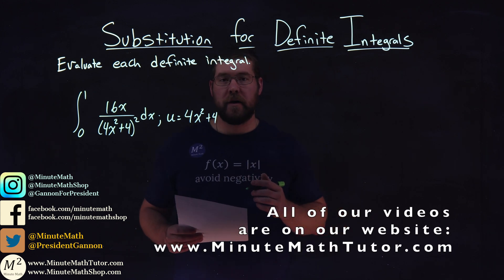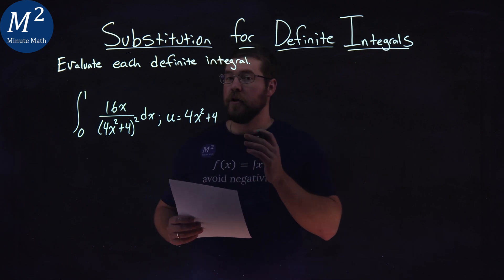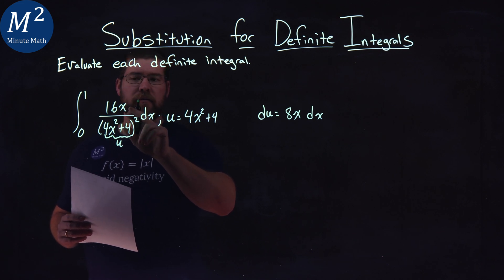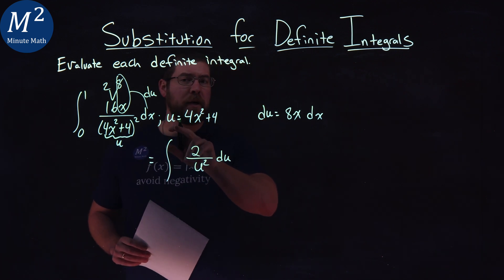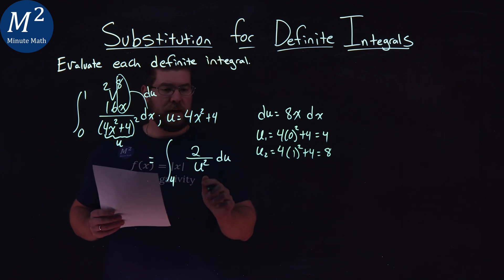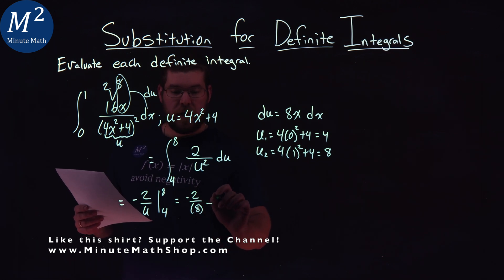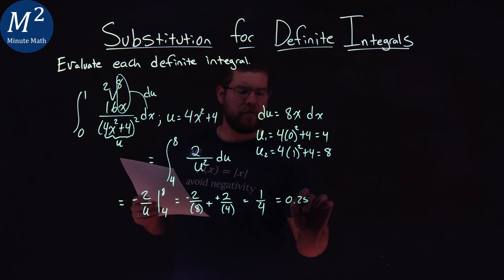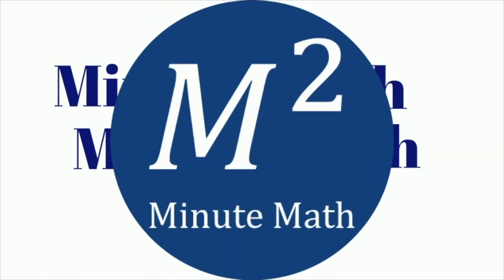Substitution for Definite Integrals | Ex. 6 of 8 | Integral from 0 to 1 of 16x/(4x^2+4)^2 dx; u=4x^2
Use Substitution for Definite Integrals to evaluate the definite integral, from 0 to 1 of 16x/(4x^2+4)^2 dx; u=4x^2+4. We explain how to use Substitution to evaluate the definite integral from 0 to 1 of 16x/(4x^2+4)^2 dx; u=4x^2+4. This is a great Explanation of the Substitution for Definite Integrals with the Fundamental Theorem of Calculus. This is under the topic of Definite Integration with this free online math video lesson.

Camera Used For Video (Canon EOS M50):